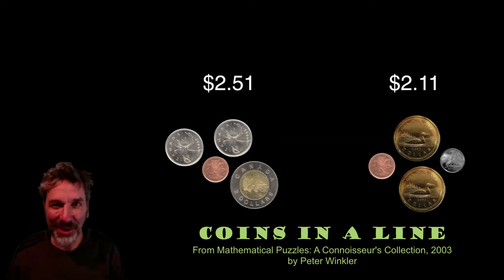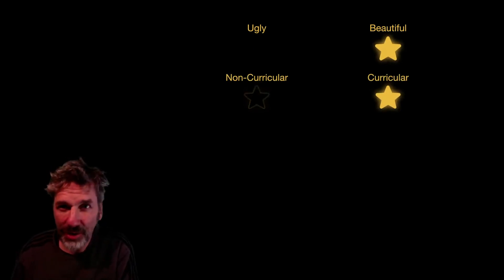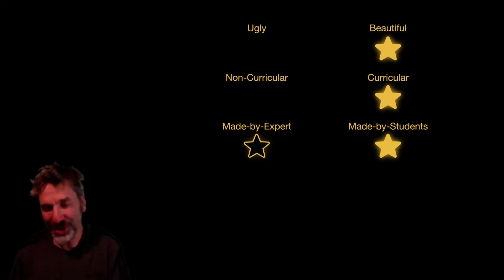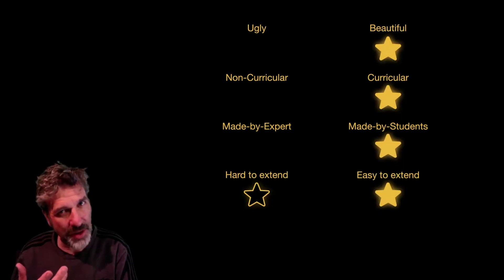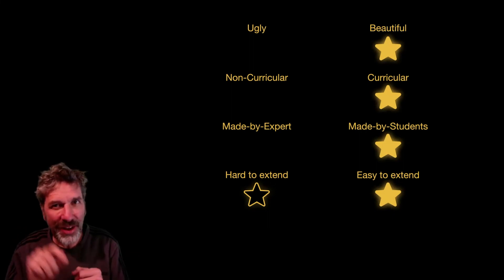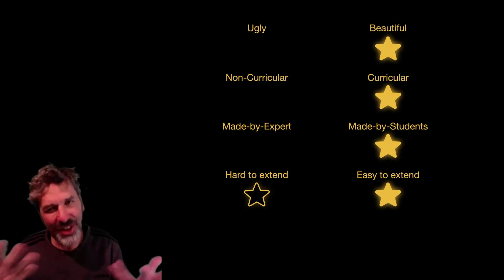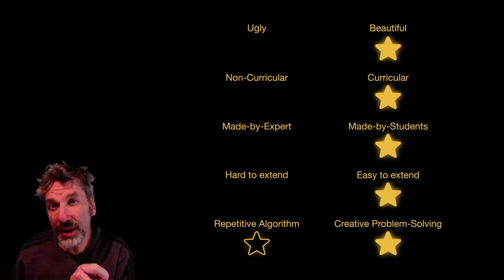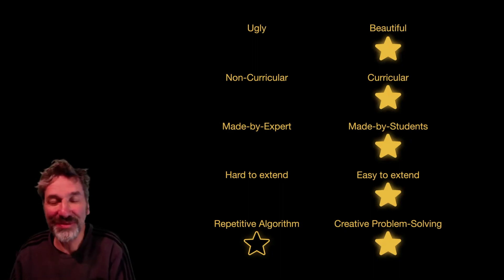Coins in a Row by Peter Winkler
This is not an original MathPickle puzzle. It's from Mathematical Puzzles: A Connoisseur's Collection (163 pages, 2003) by Peter Winkler